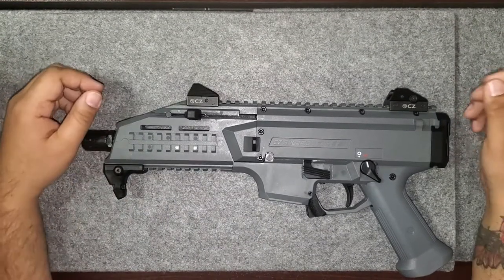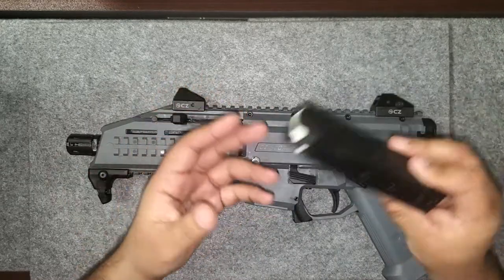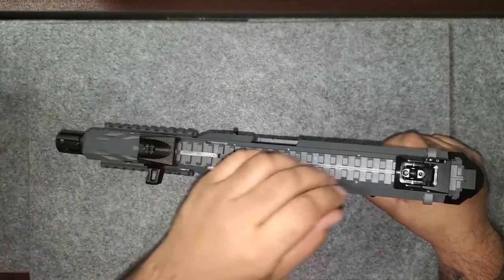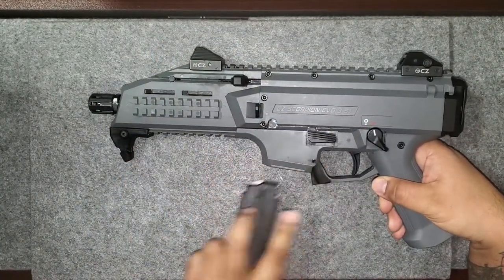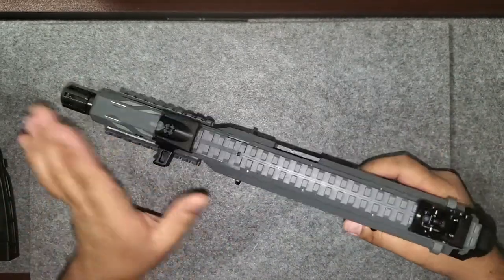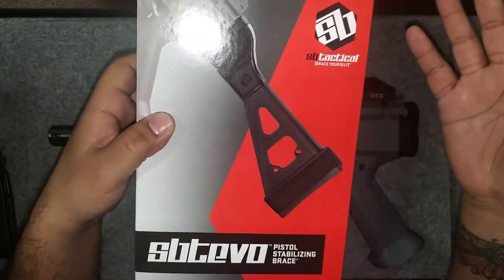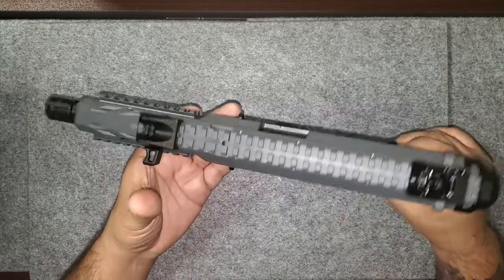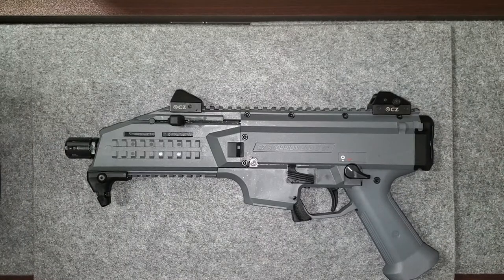CZ Scorpion Evo II Gray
CZ Scorpion Evo II